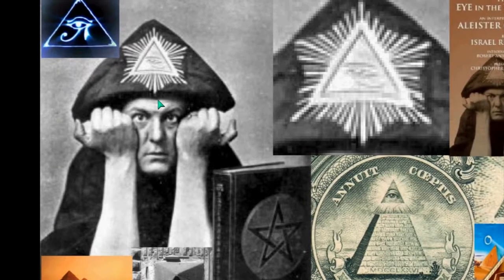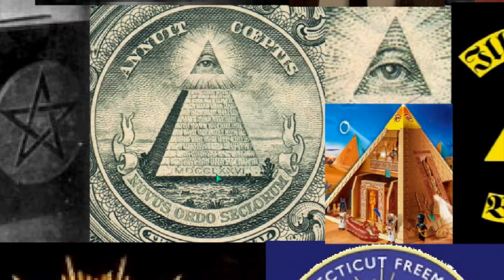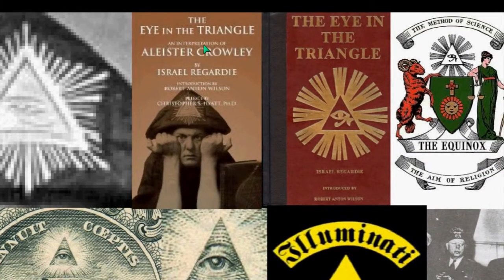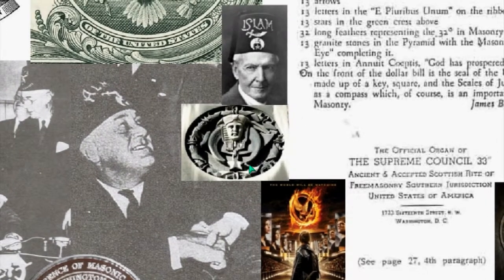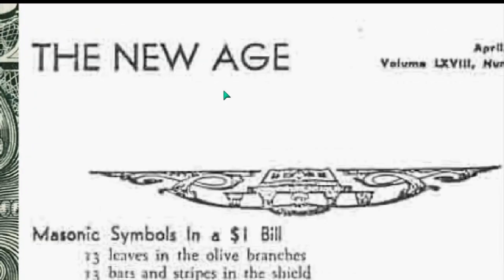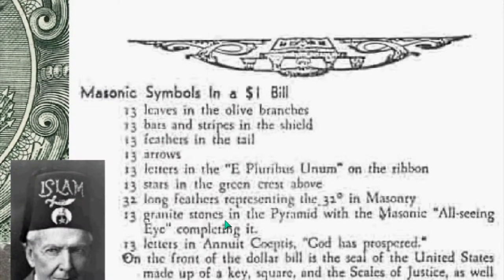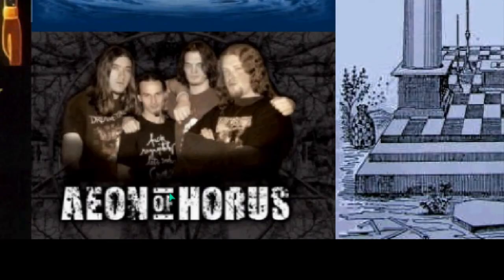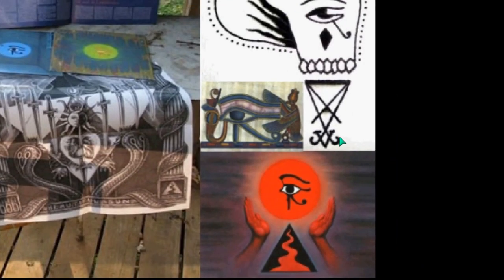AWARE ILLUMINATI 07 EYE OF LUCIFER Plate 1of6